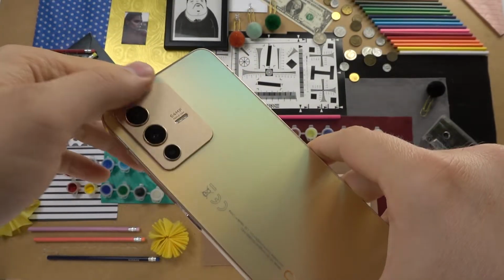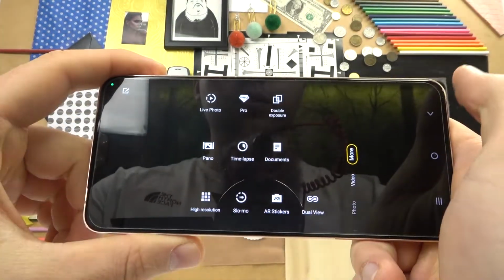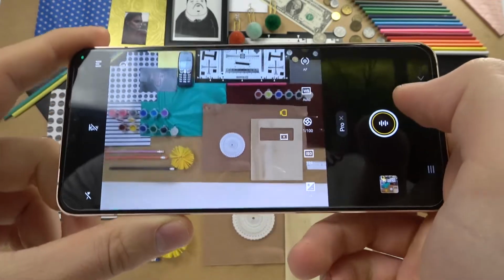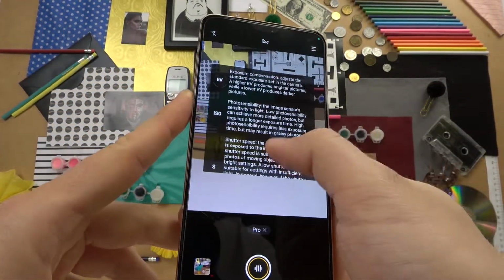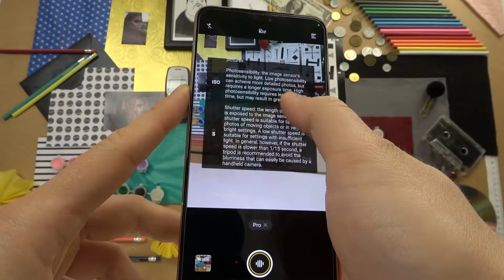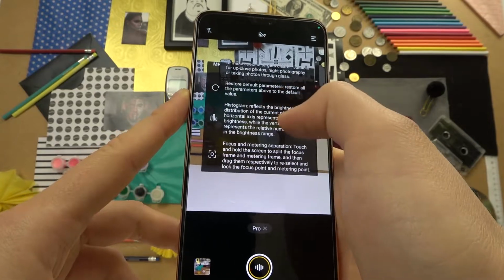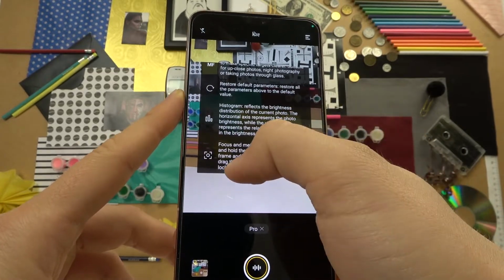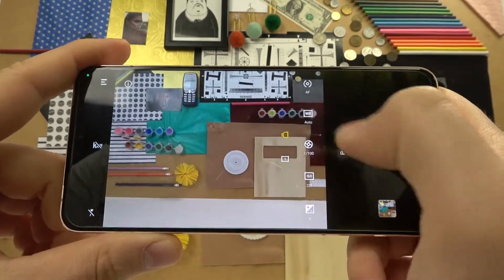VIVO V23 Camera Pro Mode | Manual Mode & Hidden Camera Features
Find out more info about VIVO V23:
If you want to know how to switch from Standard Photo Mode to Pro Mode in the camera in VIVO V23. Our expert will show you what functions are available in this mode and how to use all the advanced functions available only in mode. The camera in the VIVO V23 is really amazing, so let's use 100% of its potential. Go to our YouTube channel if you want to know more about the camera in VIVO V23.

How to use Camera Pro Mode in VIVO V23? How to open Camera Pro Mode in VIVO V23? How to use Camera in VIVO V23? How to enter camera pro mode in VIVO V23? How to use advanced camera mode in VIVO V23?